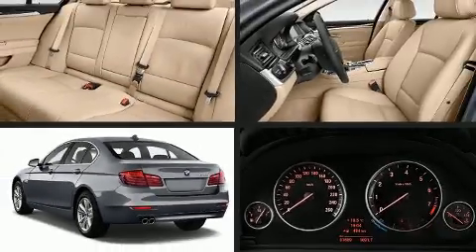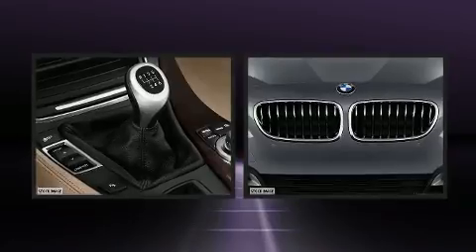2014 BMW 5 Series 528i in Beaumont, TX 77701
BMW of Beaumont

Sensibility and practicality define the 2014 BMW 528i. This 4 door, 5 passenger sedan has not yet reached the 20,000 mile mark! Under the hood you'll find a 4 cylinder engine with more than 200 horsepower, and for added security, dynamic Stability Control supplements the drivetrain. A turbocharger further enhances performance, while also preserving fuel economy. BMW infused the interior with top shelf amenities, such as: a built-in garage door transmitter, an automatic dimming rear-view mirror, automatic dimming door mirrors, front bucket seats, tilt and telescoping steering wheel, heated door mirrors, and seat memory. With high intensity discharge headlights illuminating your path, you'll always appreciate maximum visibility. For drivers who enjoy the natural environment, a power moon roof allows an infusion of fresh air. BMW ensures the safety and security of its passengers with equipment such as: dual front impact airbags with occupant sensing airbag, head curtain airbags, traction control, brake assist, anti-whiplash front head restraints, ignition disabling, an emergency communication system, and 4 wheel disc brakes with ABS. You'll never lose visibility with rain sensing wipers, which activate automatically when the drops start to fall. A Carfax history report indicates just one previous owner. We pride ourselves in the quality that we offer on all of our vehicles. Stop by our dealership or give us a call for more information.